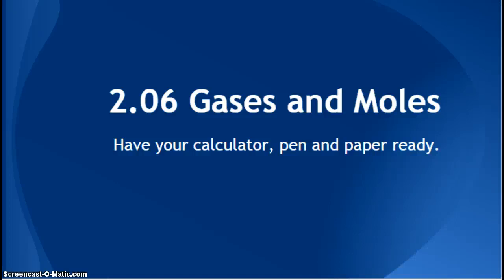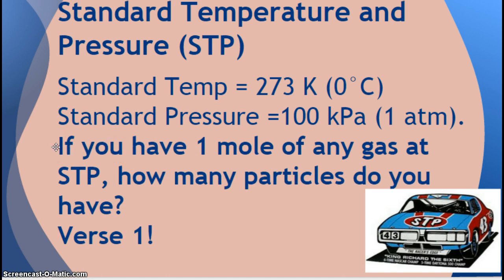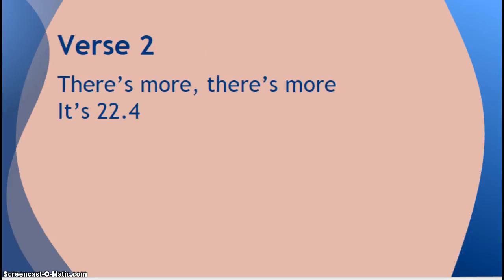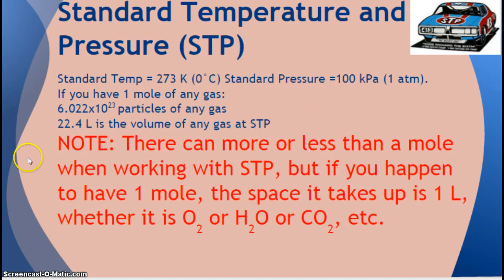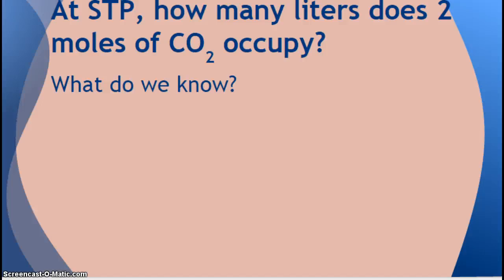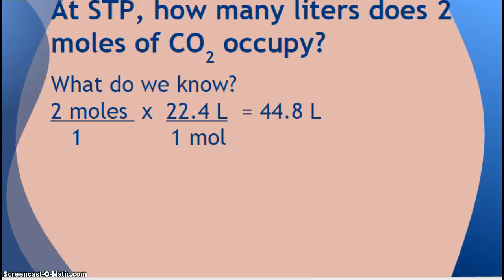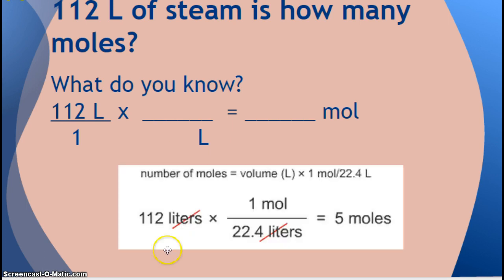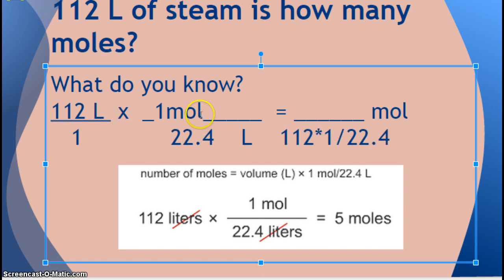Mrs. KJ Explains: 2.06 Gases and Moles